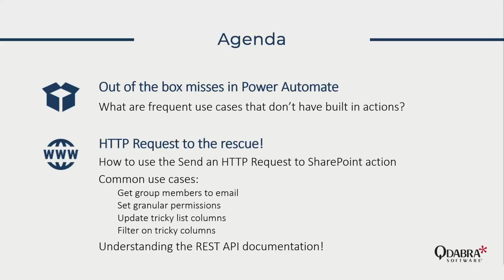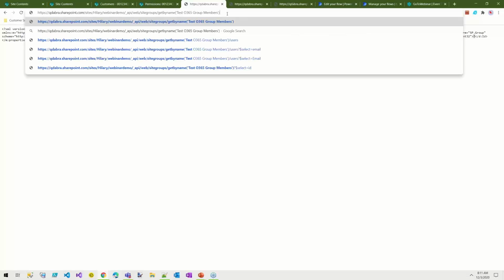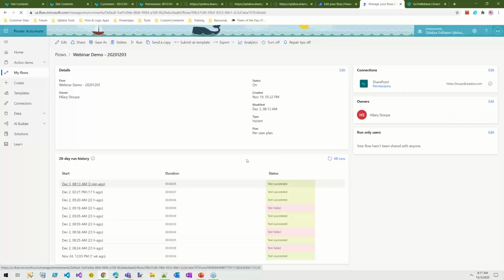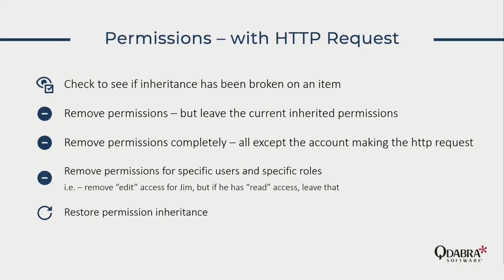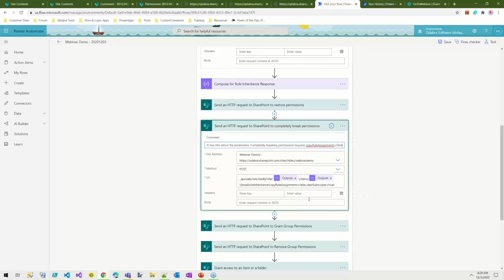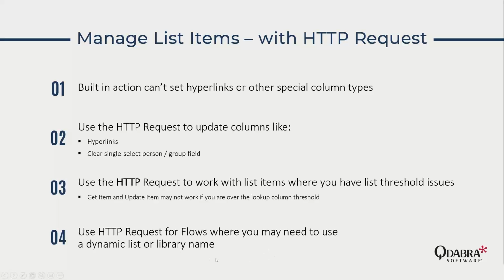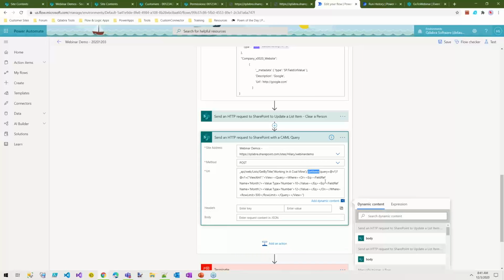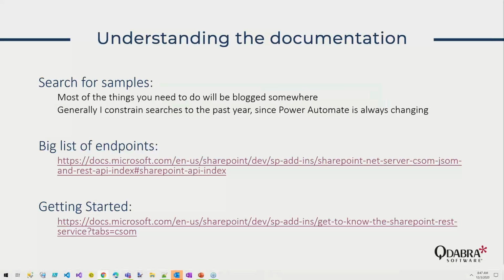Extend Power Automate SharePoint Actions with HTTP Requests: Qdabra Webinar 2020-12-03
SharePoint HTTP Requests are included with other Office 365 actions – no extra costs involved!
You can use this action to handle for SharePoint activities not currently supported in out-of-the-box SharePoint actions:
• Get members for a SharePoint security group
• Break inheritance (completely) on a list item
• Remove specific permissions for specific users on a list item
• Check the permissions inheritance status on a list item
• Set hyperlinks or content type in a list item
We’ll take an in-depth look at the SharePoint REST API documentation so you can feel confident when you add HTTP Requests to your Flows!